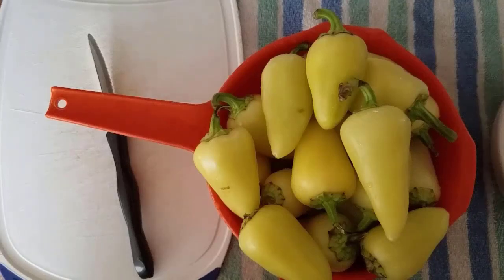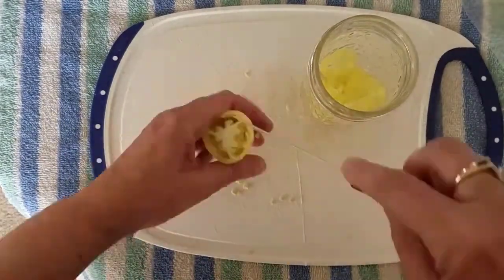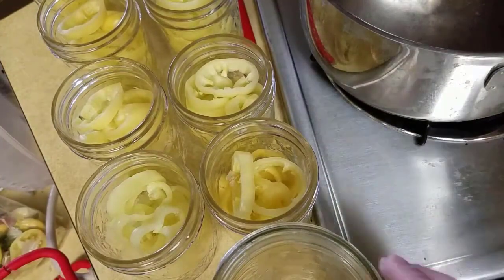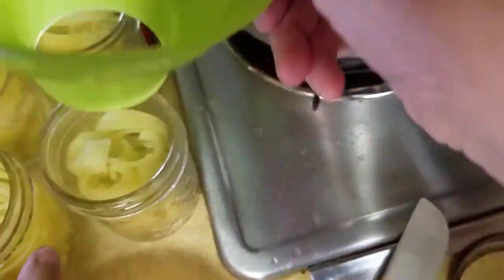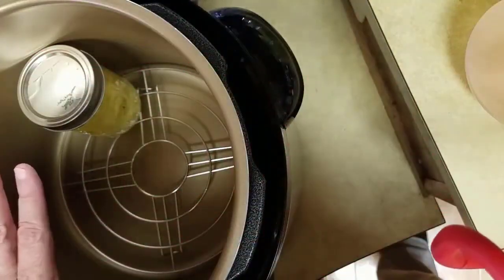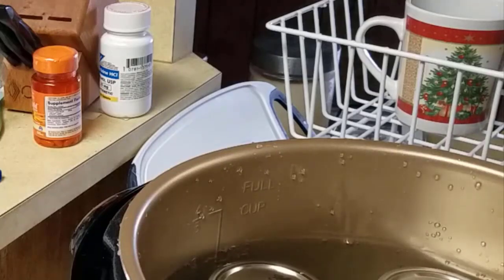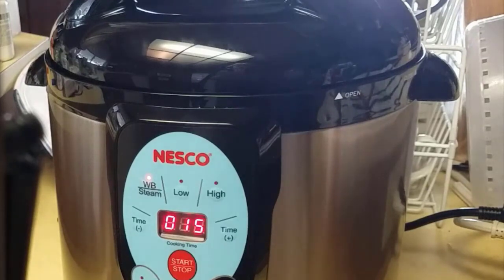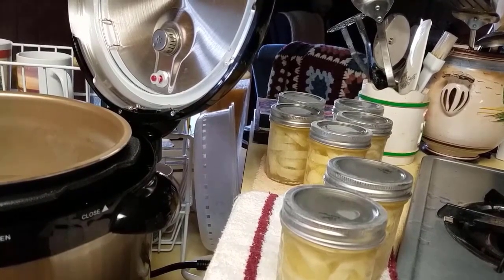Water Bath Canning Peppers in the Nesco Smart Canner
Hey there, Pantry Stockers!

Get ready to dive into an exciting and colorful world of water bath canning with our latest video - "Water Bath Canning Pickled Peppers in the Nesco Smart Canner!" I've got you covered from start to finish in this comprehensive guide. So pull up a chair, grab your apron, and let's get canning!

Recommended Canning Tools and Resources

Nesco canner
Carey canner (same as Nesco, different name)
Canning Jars
*From Amazon
Lids
*From Amazon
*Debubbler and headspace tool
*Jar lifter
*Canning funnel
*Ball canning book that I used

In this video, we'll be exploring the vibrant and tangy universe of pickled peppers. You'll learn how to expertly prepare your peppers, ensuring they are perfectly sliced and ready for the pickling process. We'll then journey together through the art of filling your jars with these pepper slices, packing them in just right.

But that's not all! I'll also guide you through crafting your own homemade brine. This flavorful concoction will soak into your peppers, transforming them into tangy, crunchy delights. Trust us; you'll want to put these on everything!

And now, for the main event - the actual canning process. If you've been wondering how to use the Nesco Smart Canner for water bath canning, this is the video for you. I'll walk you through each step, ensuring you feel confident and ready to tackle your water bath canning adventures.

As always, I've made sure to keep things conversational and easy to follow. I know that canning can seem intimidating, but with our helpful tips, alternative options, and visual aids, you'll be a canning pro in no time!

So why wait? Let's jump right in and start this canning journey together. Click play and let the pickling begin!

Rebecca

P.S. If you try this recipe or have any questions about using the Nesco Smart Canner, drop me a comment. I’d love to hear from you!